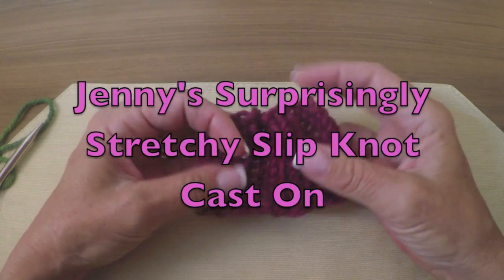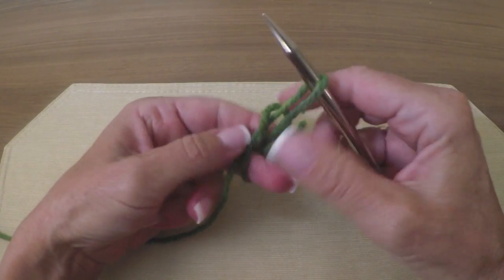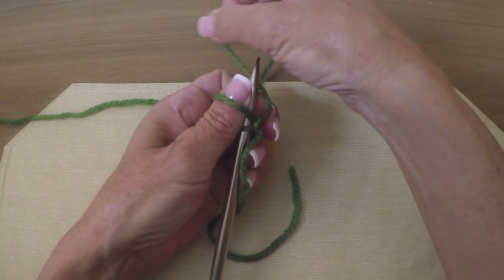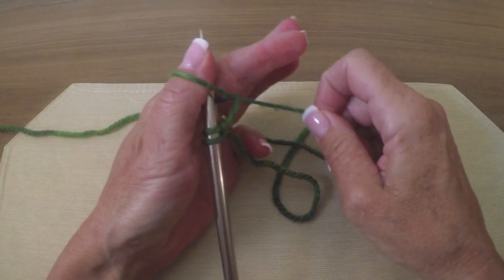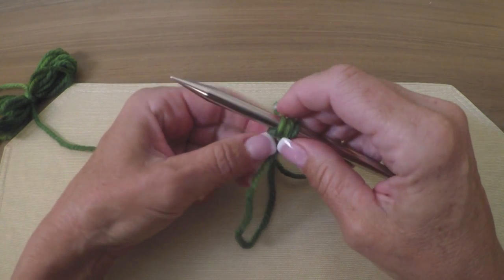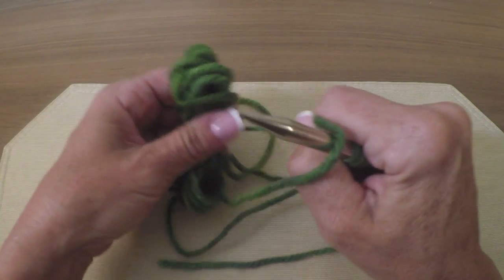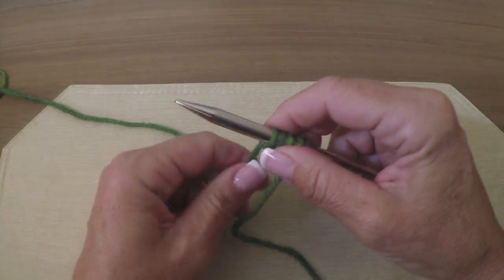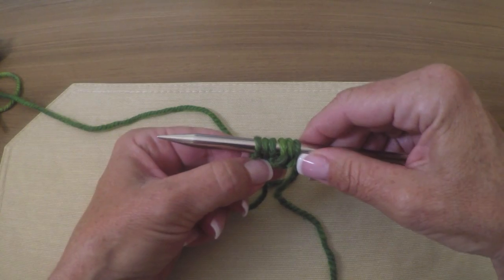Jeny's Surprisingly Stretchy Slip Knot Cast On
Learn how to do the perfect cast on companion to Jeny's Surprisingly Stretchy Bind Off.  Works well for any project that requires a very stretchy cast on.